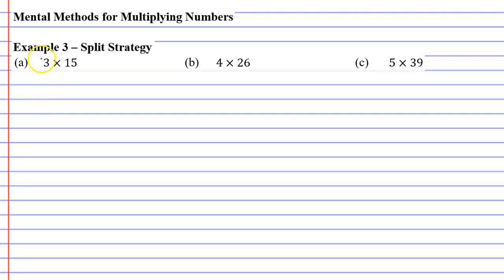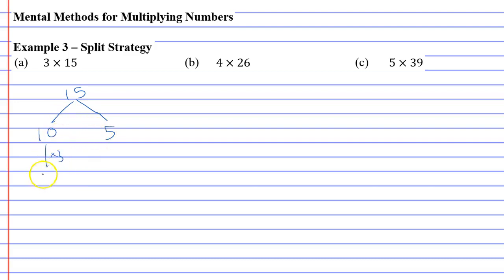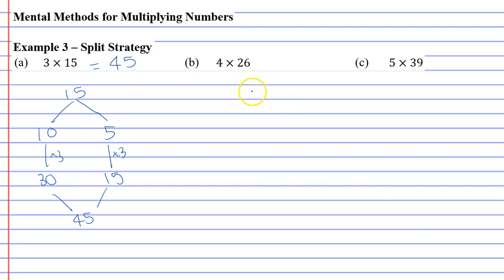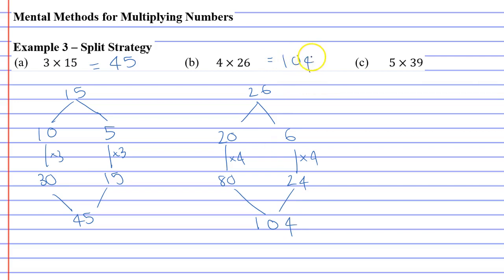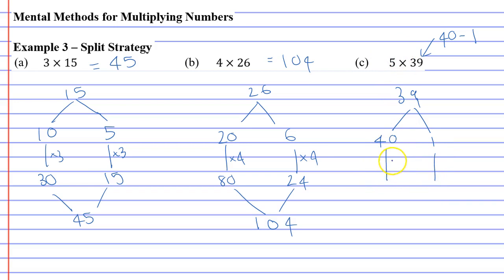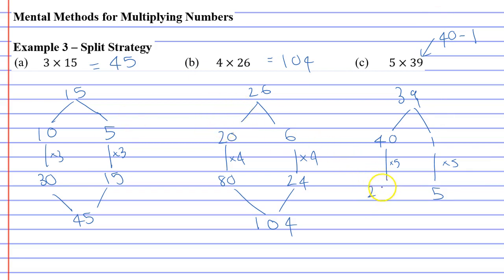1F Mental Methods for Multiplying Numbers Part 3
Explains how to use the split strategy to multiply large numbers.